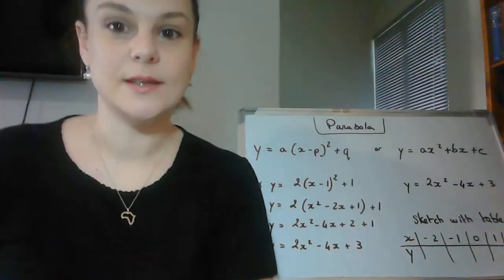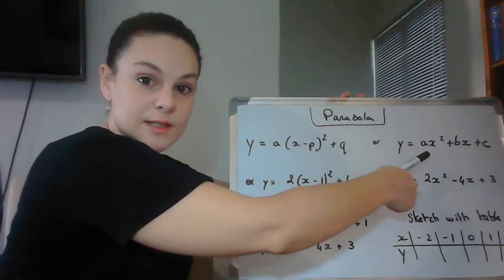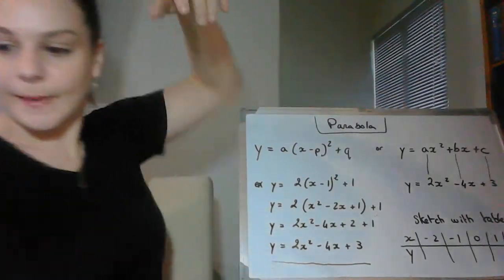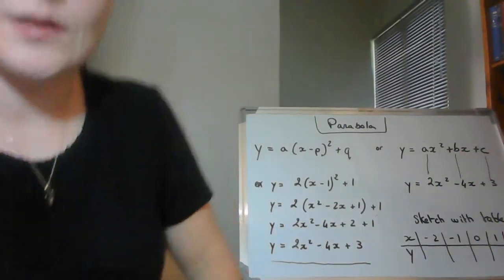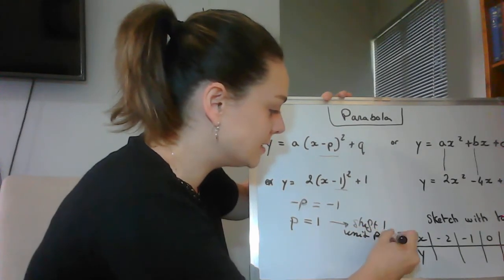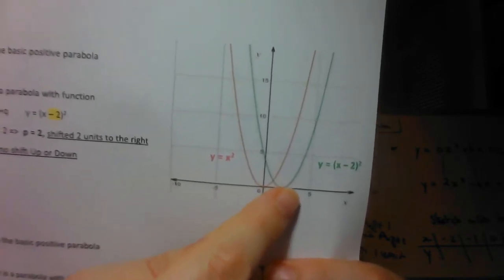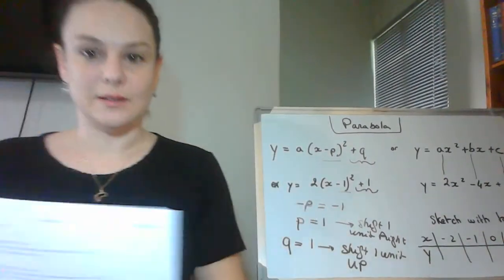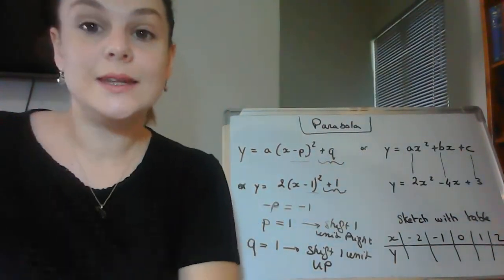Lesson 5 gd 10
Exercise 3 : Parabola: function and equation. Enjoy!